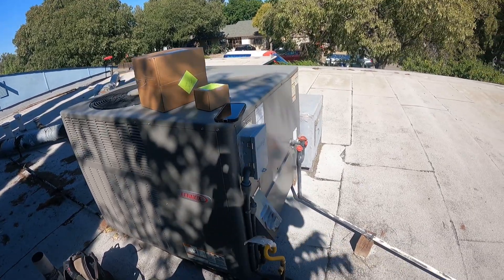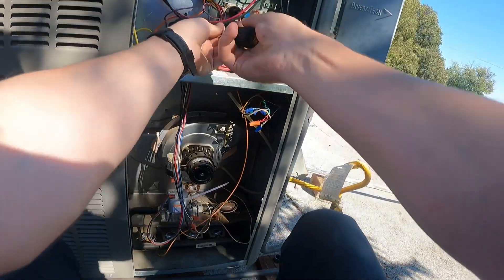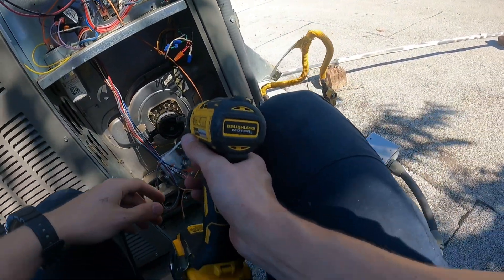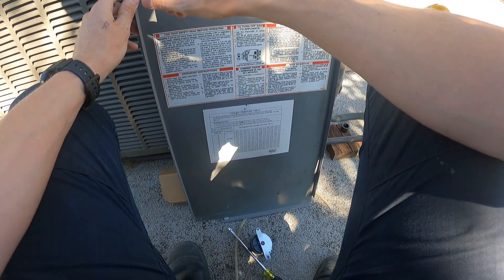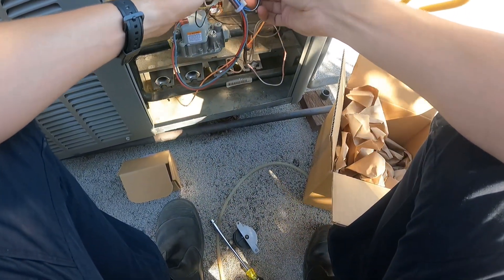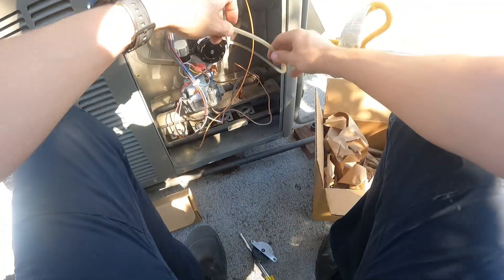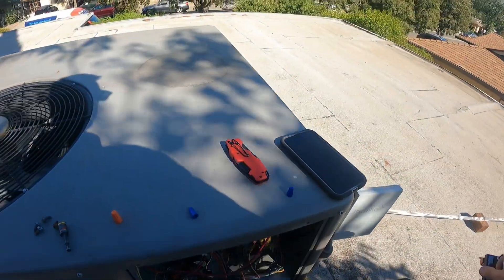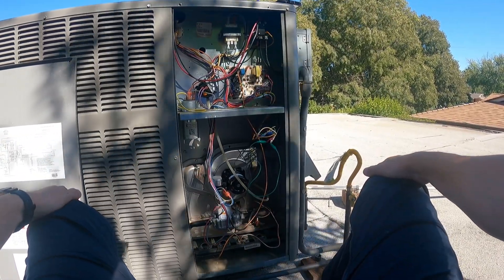How To Replace Pressure Switch and Inducer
This is an updated video from the recent "no heat" I ran the other day when I diagnosed a failed pressure switch and a noisy inducer. These are both very simple and easy repairs. One thing I would change is have high temp silicone, this would've saved me some time instead of struggling with the fiberglass gasket.